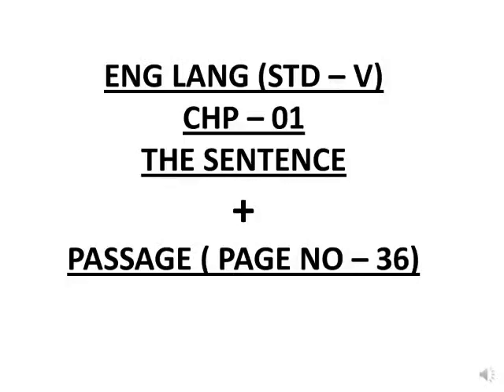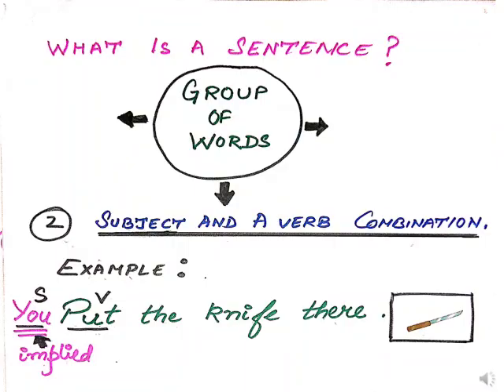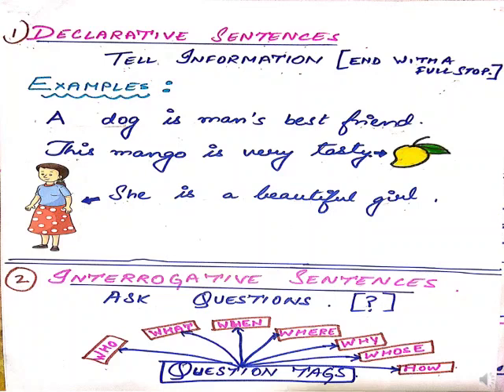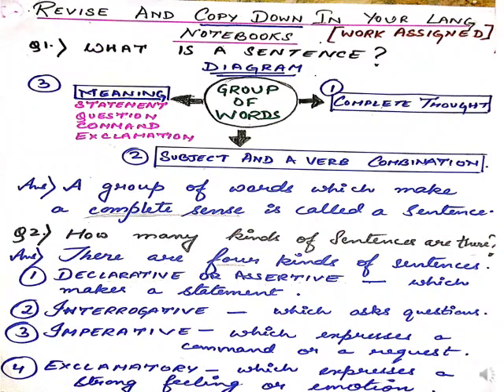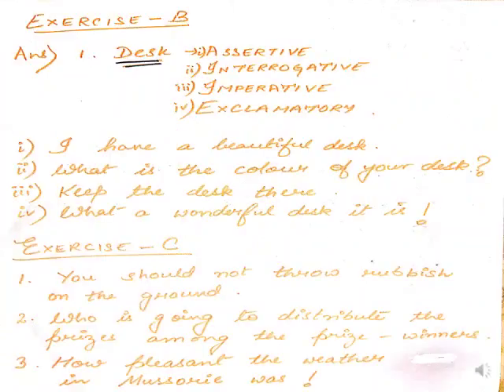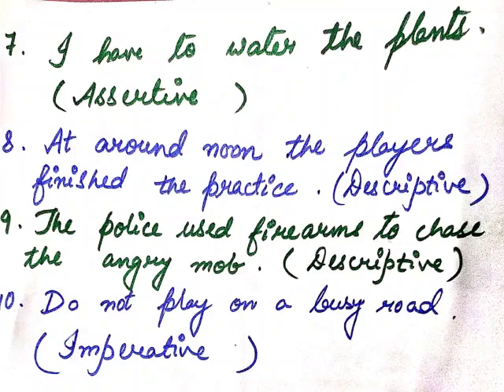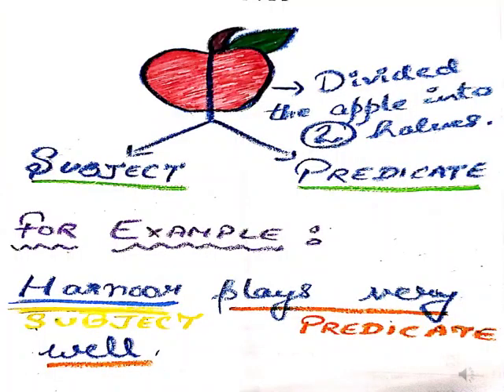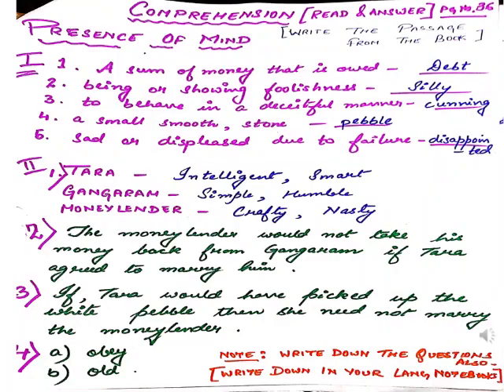Class V English language page -36